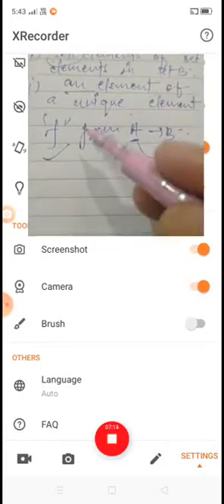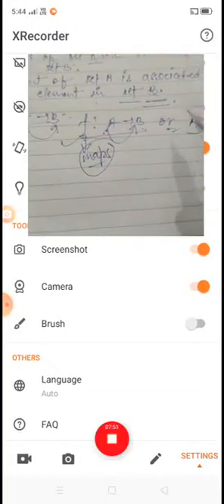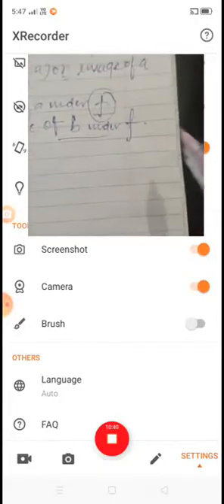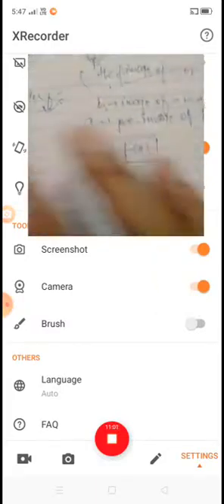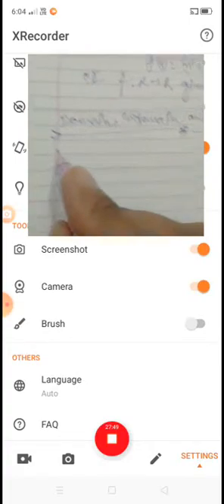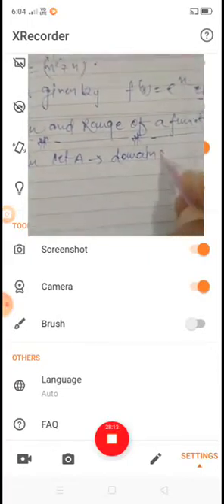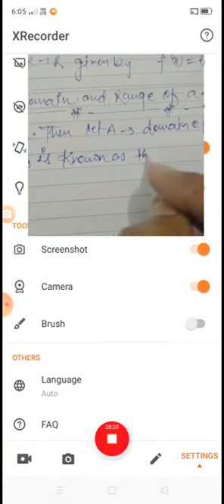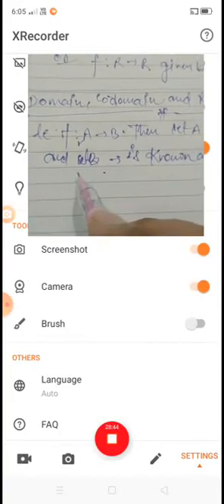Class XI Maths 15- 05 -2020 by Mr Sarfaraz Ahmad C3